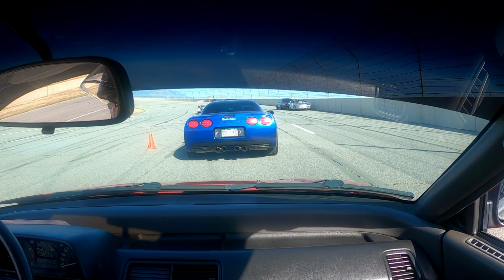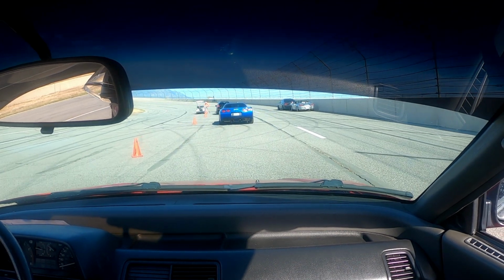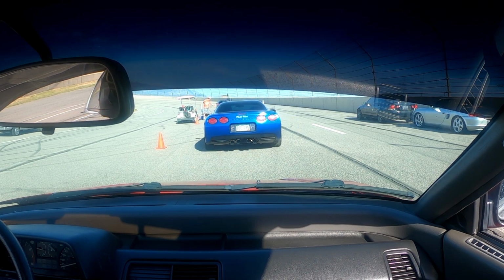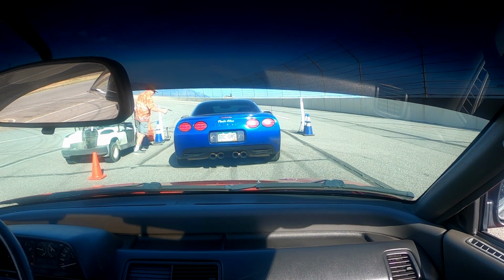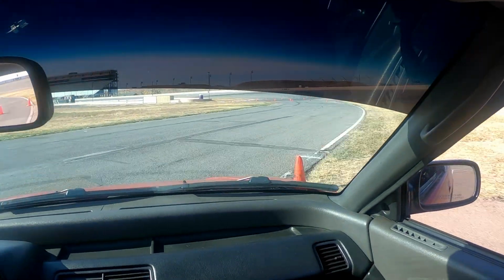TURBO CIVIC ON TRACK - Testing MaxpeedingRods T7s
In this video, we take the turbocharged Civic to the track and put MaxpeedingRods T7 coilovers to the test! Watch as we push the limits of this track-ready Civic, equipped with the performance-focused T7s, to see how they handle aggressive cornering, high-speed straights, and all the bumps in between. From setup to lap times, we dive into the performance, comfort, and durability of these affordable coilovers.

Will the MaxpeedingRods T7s live up to the hype on track? Find out in this video!

Honda Parts List:
Downpipe flange
OIl Feed kit
Downpipe material
Intercooler Piping
Jumper harness (this one sucks. avoid)
Turbo Blanket
Catch can
Breather 10-an fitting for catch can
Black box delete / pcv delete
90 degree coupler
Oil Filter

Thanks!